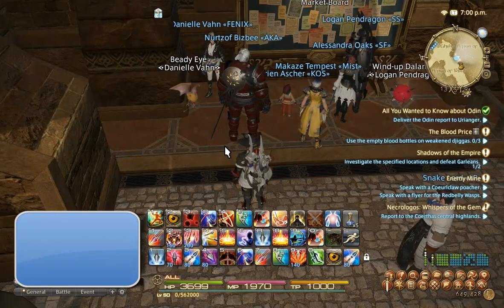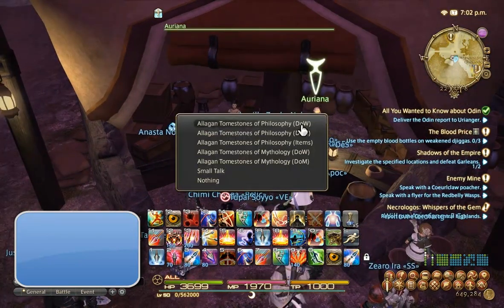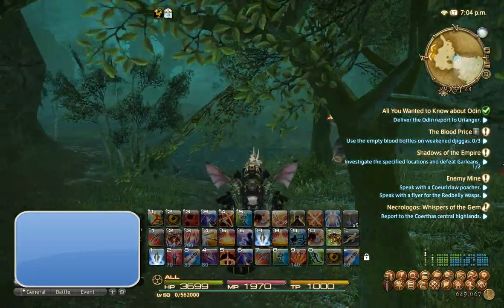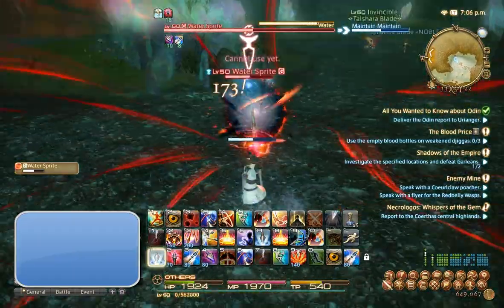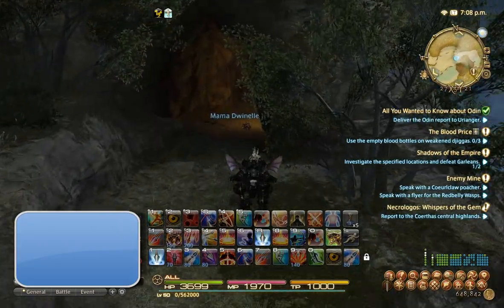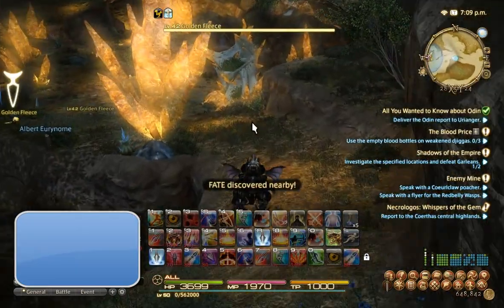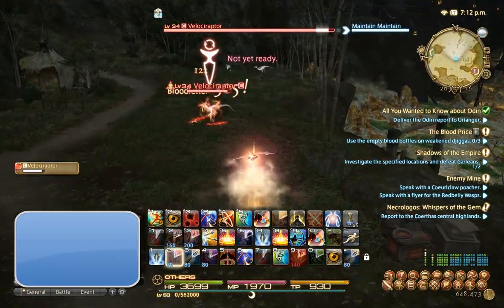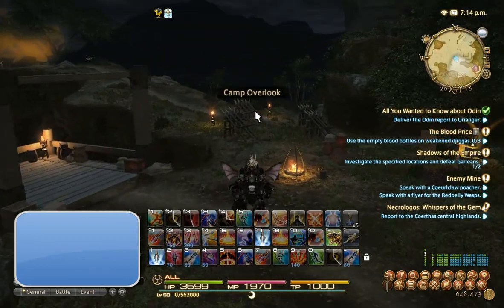Final Fantasy XIV Gil Farming Guide - 55k-135k / Gil Per Hour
Notice: The video is very old and the game has already developed a lot since its implementation. This information was valid for the first weeks and not quite the case anymore.

- New Gil Guide with many advanced gil-making strategies (emphasis on crafting).

This most profitable strategy mentioned in this video (farming tomestone items) is still very profitable, but now it must be done in speed runs of The Wandering Palace. A good group will clear WP in 12 minutes, netting 500 tomestones per hour. This will result in 4 tomestone items per hour. At 30-35k each, that is still worth 120k+ an hour.

Video guide demonstrating 4 different methods for farming gil in Final Fantasy XIV as a Discipline of War class - no crafts or gathering jobs required.

Method #1. 135k an hour. Trade Tomestones of Philosophy for Potash or Coke and sell it with your Retainer. You can get 200 Tomestones of Philosophy per hour running with a fast Castrum Meriadianum or Praetorium group. Over 2.5 hours, this would lead to 500 Tomestones, or 4 Coke / Potash. At about 85k a piece for Potash on my server, that is 340000 gil in 2.5 hours, or 135k gil per hour. Since I predict this method to be less valuable on new servers and to decrease in value over time, I have included 3 more traditional farm spots (some of which do not require a level 50 character).

Method #2. 55k an hour. Farm Velociraptors outside Camp Overlook. The route is demonstrated in the video - just to the east of town. These drop Raptor Skins and Raptor Sinew in high quantities, both of which are profitable on the market boards. I netted 31 skins, 19 sinews, and 6 lightning crystals in just 15 minutes. This was worth about 13.7k gil, or about 55k gil per hour.

Method #3. 12k an hour. Farm Golden Fleece in the Burning Wall east of Camp Drybone and Southeast of Highbridge. These sheep spawn in large quantities and drop Snurble Tufts, which are going for 350 gil a piece on my server. I found 9 of these in 15 minutes, which is about 3k gil worth. This method is worth 12-13k gil per hour on my server.

Method 4. 8k an hour. Farm Water Sprites in South Shroud at Urth's Fount. These are level 50. I was able to find 26 Water Crystals in 15 minutes. At 80 gil a piece, this is about 8k gil per hour. I think there is potential for these crystal prices to increase over time, so this is something to keep an eye on because it could become more valuable in the future.